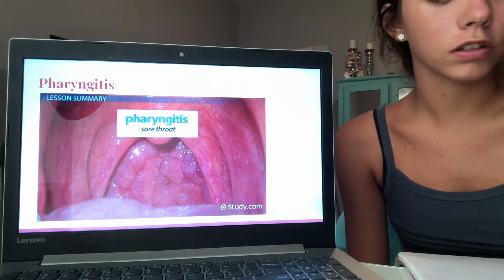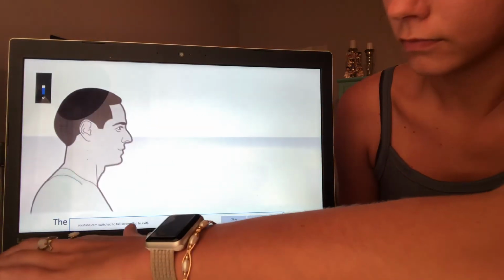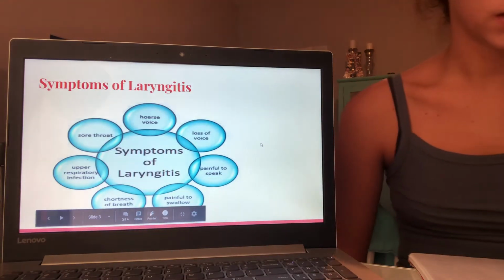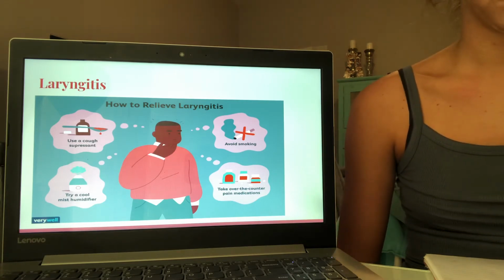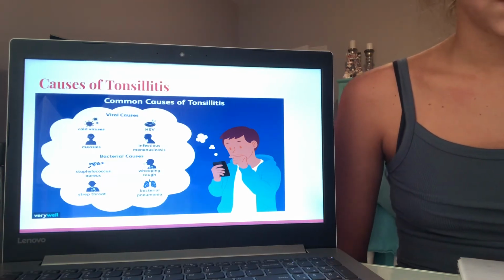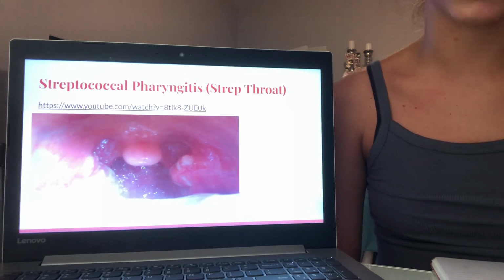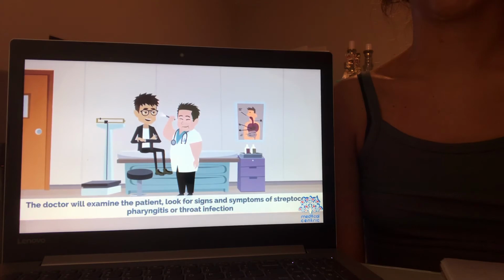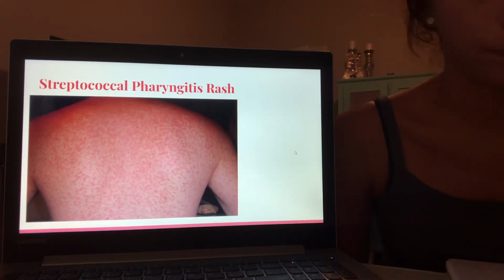July 22, 2020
Microbial diseases PowerPoint